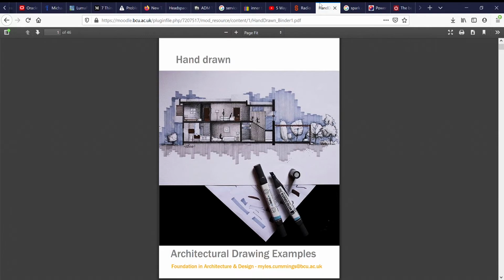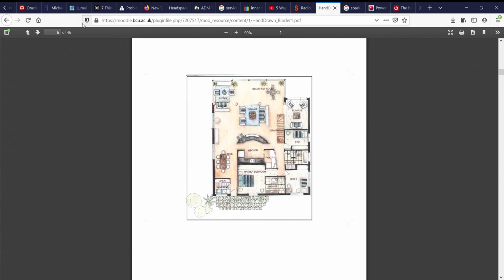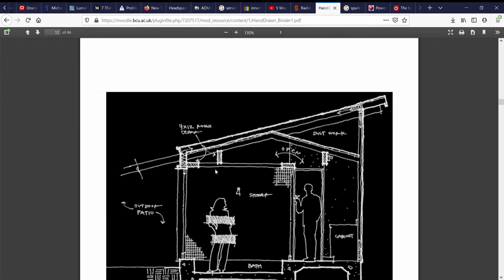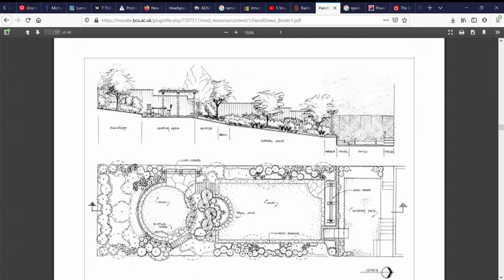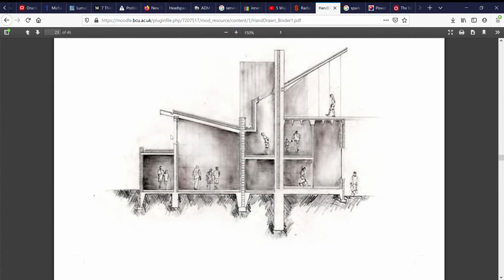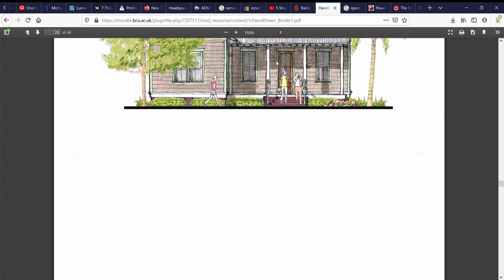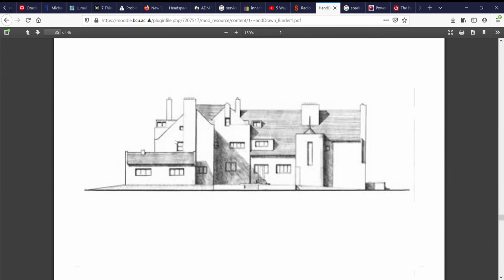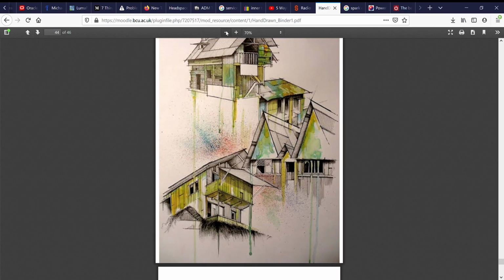Hand drawn Architectural Drawings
A quick pointer video to accompany the e-booklet on Hand Drawn Architectural Drawing